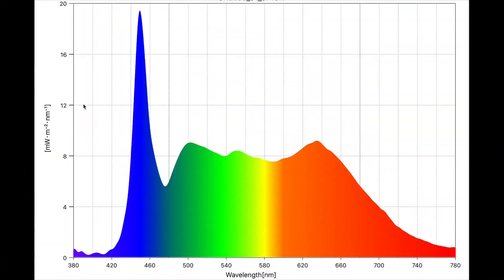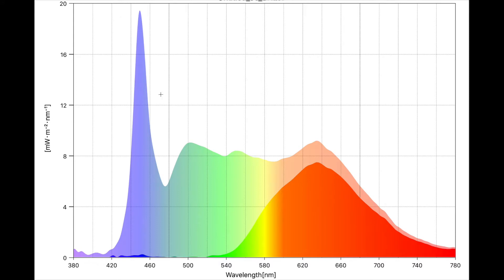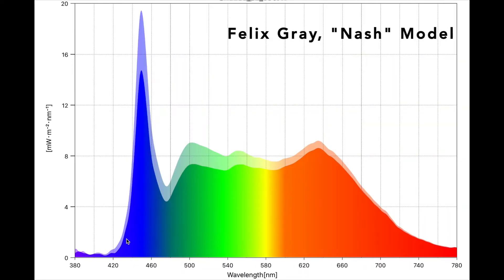Do Felix Gray Sleep Glasses Actually WORK? Real Spectrometer Data!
Missed my prior video comparing the top 10 blue blocker models of 2020?